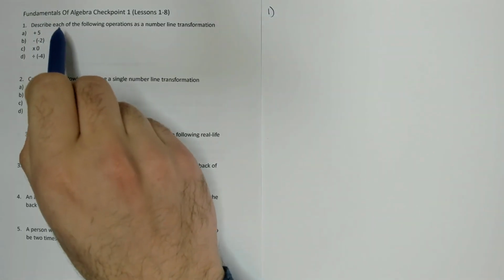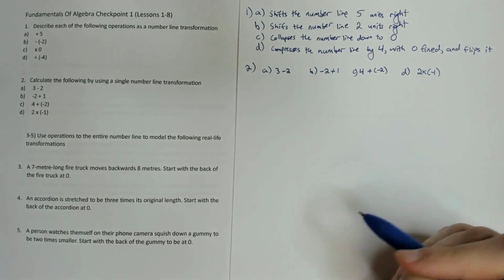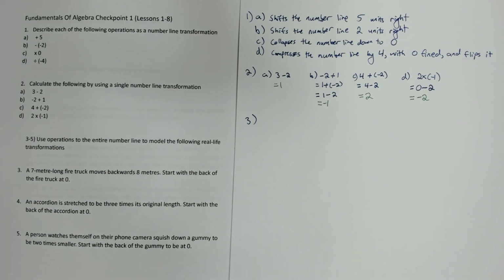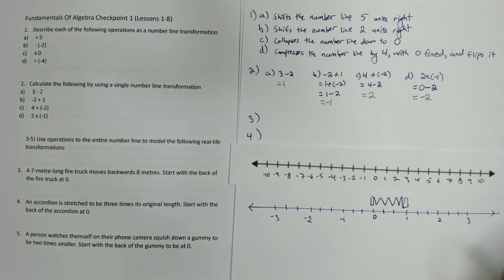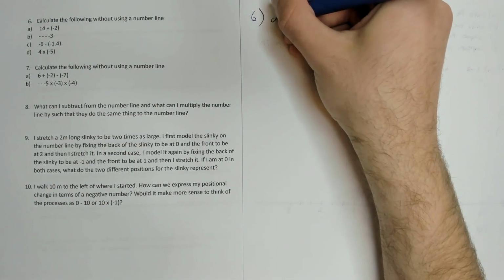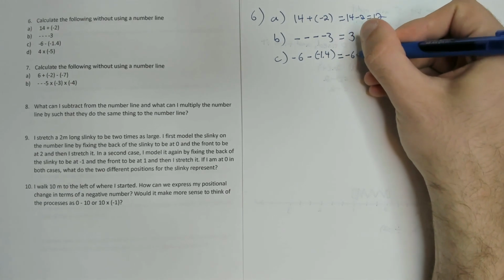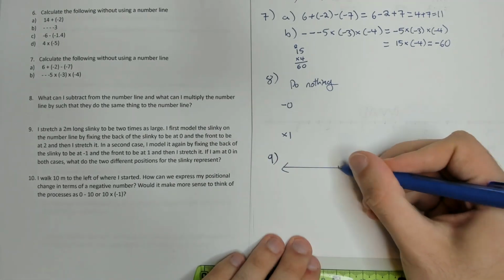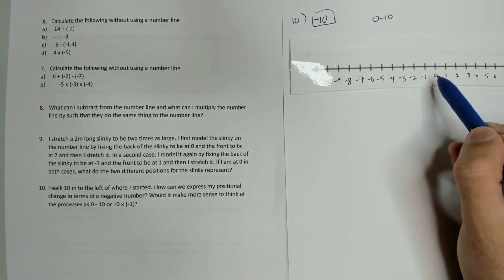Fundamentals Of Algebra Checkpoint 1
It's test day! Before trying out this checkpoint which covers the content from lessons 1-8 in the Fundamentals Of Algebra series, make sure you've reviewed the content, done all of the examples, and tried some examples of your own before taking this. This is meant to gauge your understanding of the content so make an honest attempt at it!

Chapters:
00:00 - Introduction
00:58 - Question 1
03:42 - Question 2
07:10 - Question 3
09:30 - Question 4
11:24 - Question 5
14:30 - Question 6
16:53 - Question 7
19:17 - Question 8
21:13 - Question 9
23:58 - Question 10
25:04 - Concluding remarks